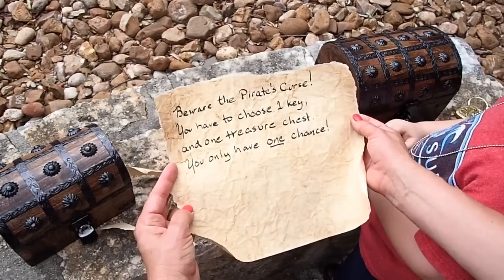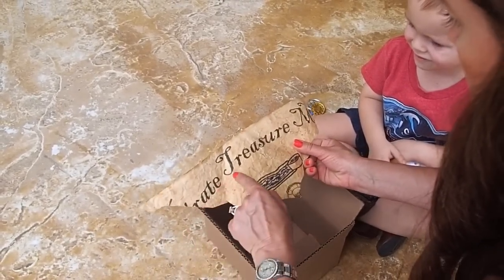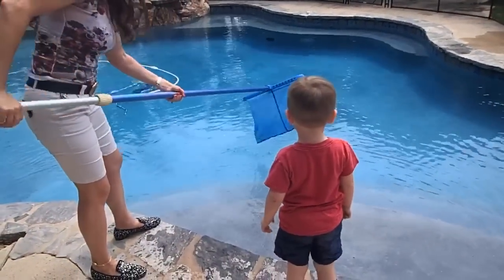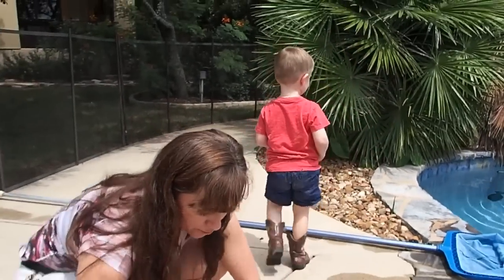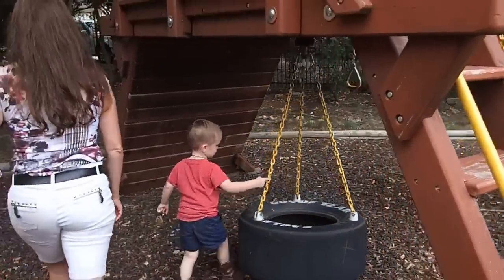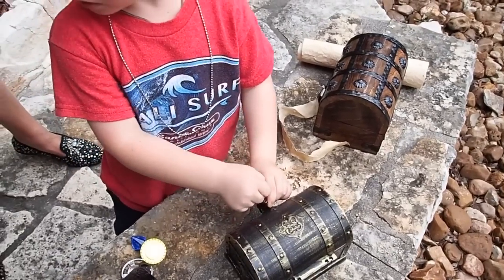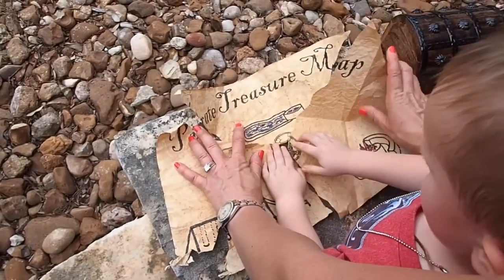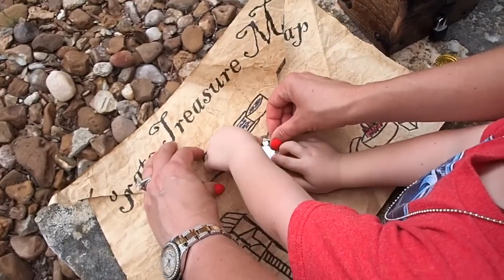PIRATE TREASURE HUNT!!! with Bruce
Bruce receives a mysterious box with some clues ( a part of Pirates Treasure Map, a Pirates coin, a jewel, and Pirates pendant) and he is on a hunt to find Pirates Treasure Chest!